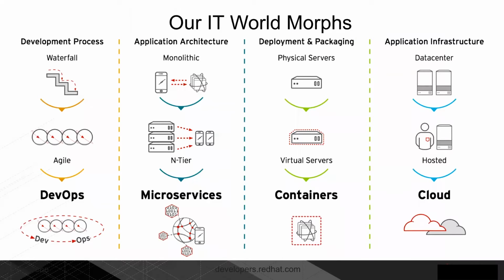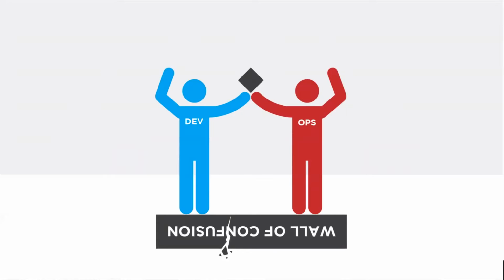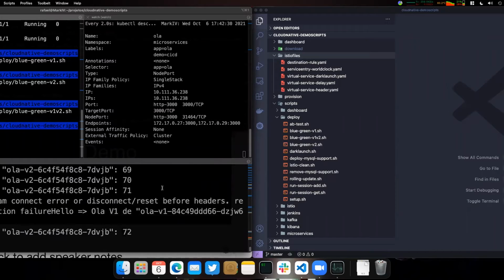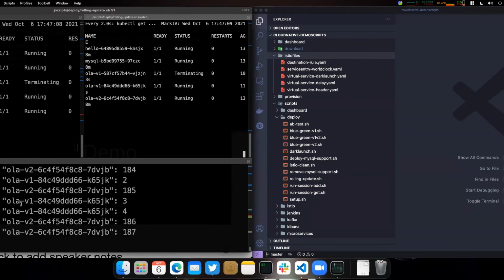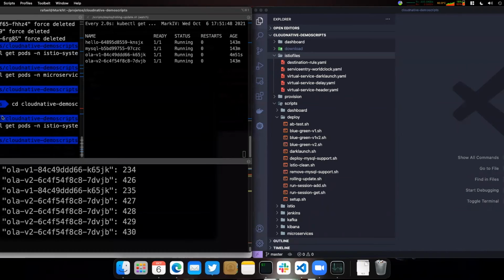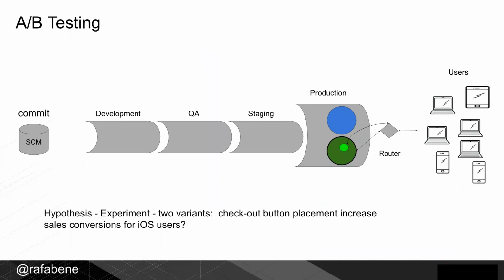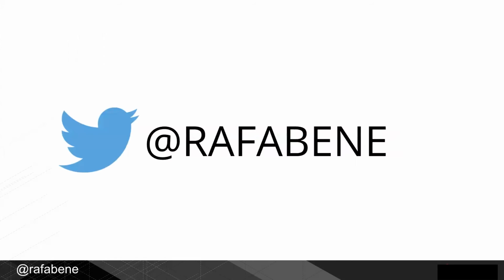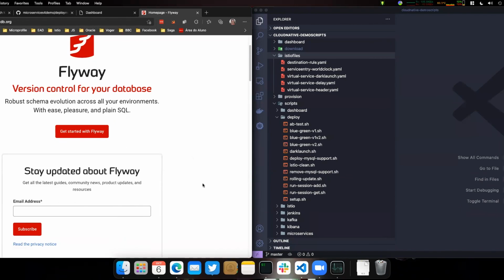J4K OCT6, 2021 - Rafael Benevides - Revisiting advanced deployment techniques with Kubernetes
The “deploy moment” is an occasion that still gives many developers the shivers. Today we have Kubernetes and Istio to automate different scenarios. Come to this live demo session with lots of different deployment scenarios from basic do advanced.